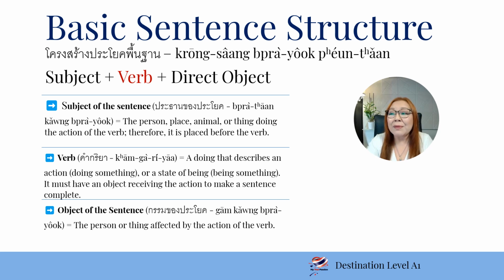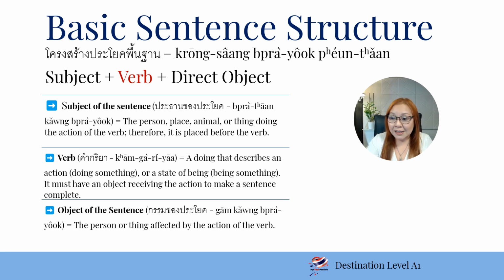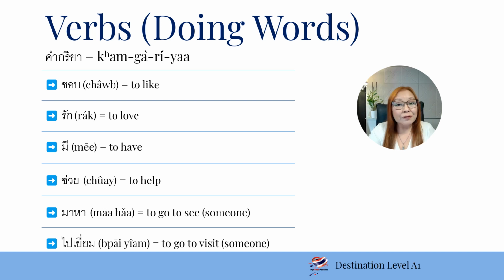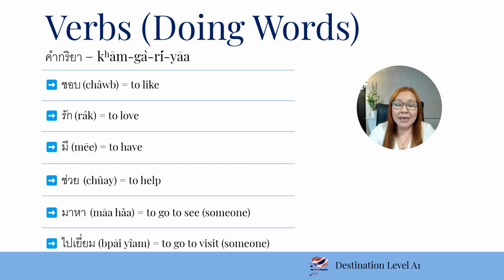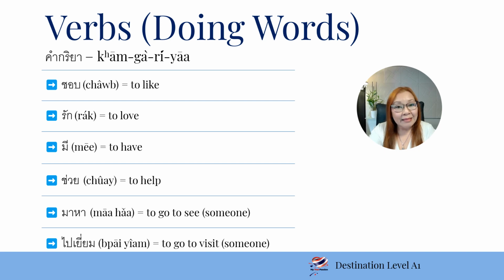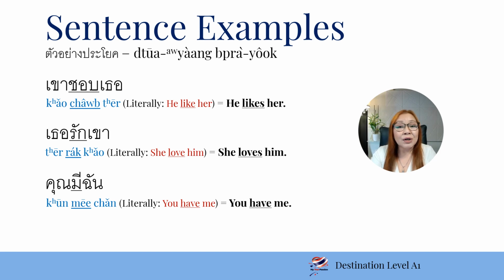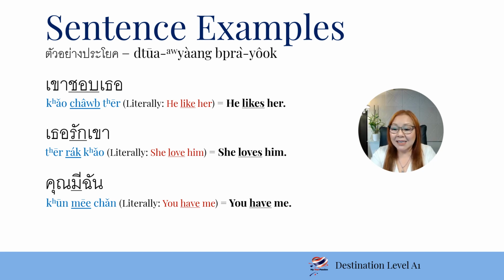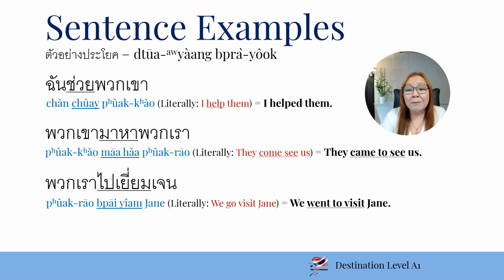Thai Grammar: Subjects and Objects Pronouns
In this Subject and Object Pronouns lesson, we embark on an exploration of the intricate realm where personal pronouns take center stage as both subjects and objects in sentences. Through insightful examples and enlightening explanations, we explore the intricacies and significance of using personal pronouns in these versatile roles within everyday language.